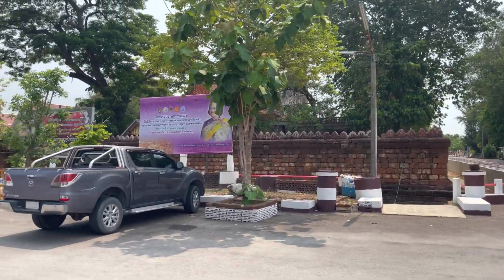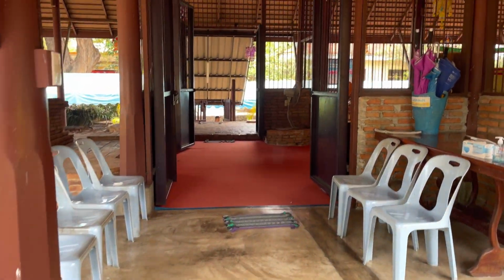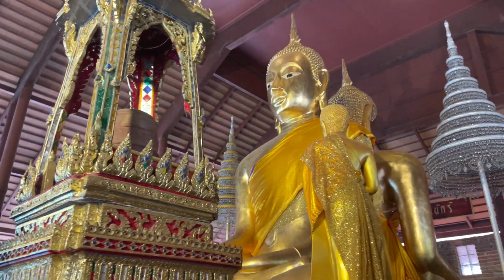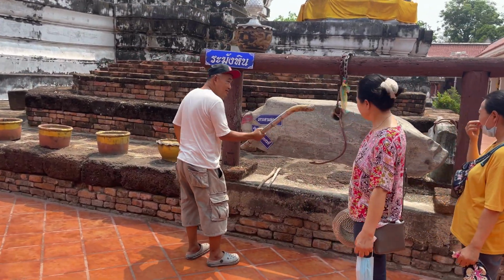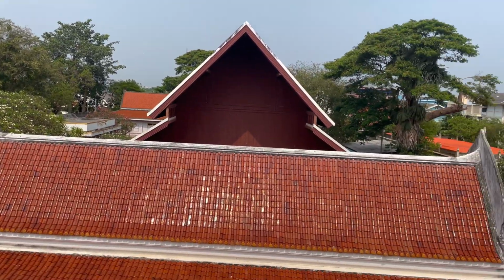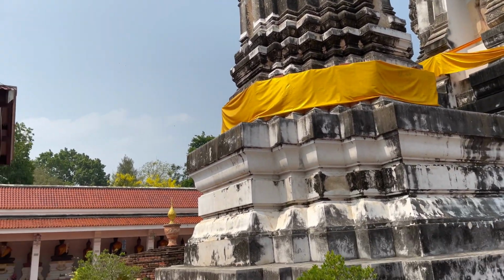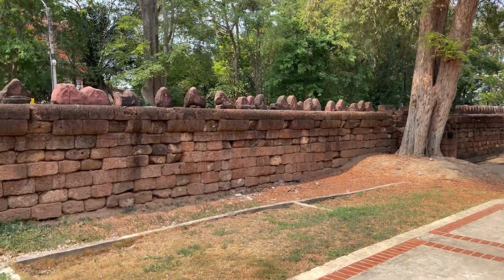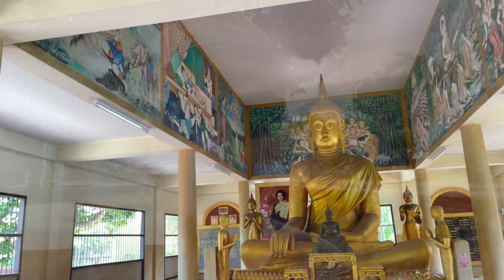10th Century Khmer Prasat - Wat Phra Si Ratana Mahathat - Ratchaburi Thailand 2023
Ratchaburi is the land of the Mae Klong Basin civilization.

From legend and historical evidence, it is assumed that Ratchaburi used to be one of the civilized kingdoms of Suvarnabhumi in the past, from the reign of the Great King Asoka of India, who proclaimed the Lord Buddha's teachings throughout this land around 325 BC.

The central town of the ruling power of Suvarnabhumi was Nakhon Pathom which was called "Dvaravati" at that time. In addition, Ratchaburi was also the meeting point of ancient tradesmen and the gateway to Burma. This made Ratchaburi a meeting point of differing ethnic groups.

Wat Phra Si Ratana Mahathat วัดมหาธาตุวรวิหาร is an ancient temple, locally called Wat Na Phra That.  It is on the west bank of the Mae Klong River. Its elegant prangs or pagoda remains in good condition and were probably copied from Cambodia's Angkor Wat.

The prang made of bricks and a stone stands on a rectangular base with pathways around the cloisters. The outer stucco designs were made in the reign of King Borommakot of Ayutthaya. Buddha images of Dvaravati, Lopburi, and Ayutthaya periods are placed around the pagoda.

This ancient Wat is very pleasant and worth the time taken to visit, it is believed that the prang dates back to the 10th or 11th century but has received various modifications since. Over recent years more renovations have taken place and some great archaeological finds have been made, these are also displayed within the grounds of the prang.

It resembles several other Khmer temples around Thailand but in one of the best conditions that you will see.